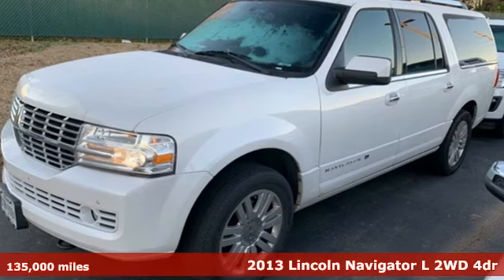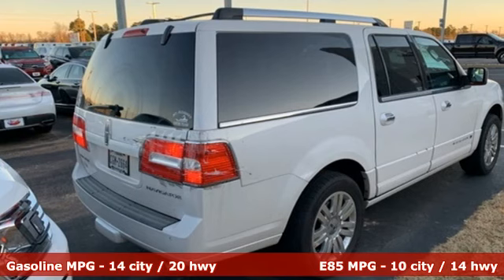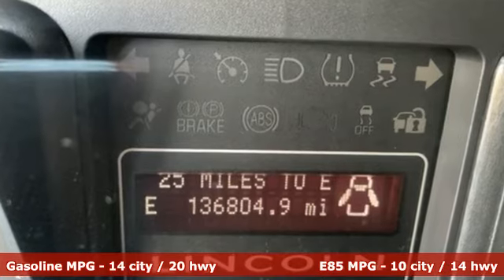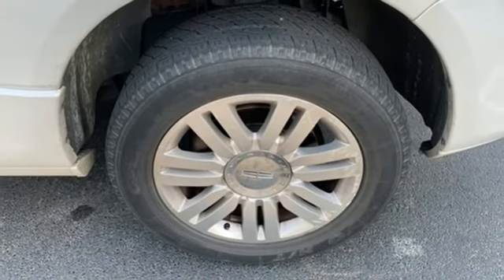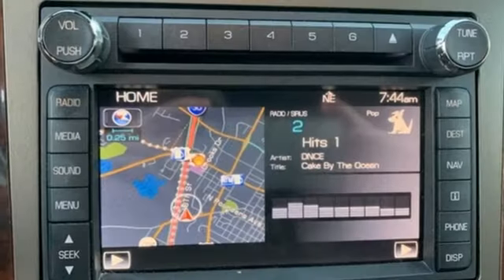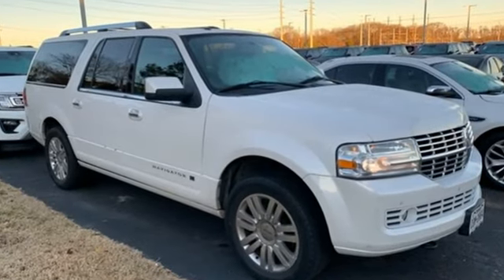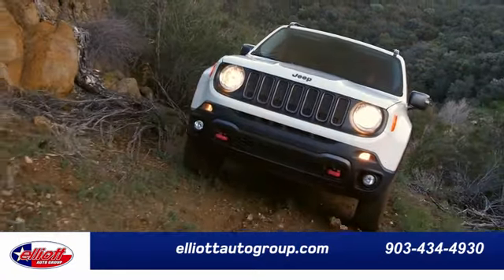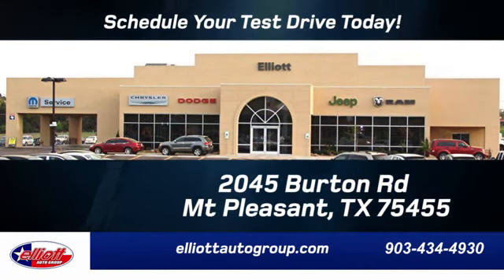Used 2013 Lincoln Navigator Mt Pleasant TX Sulphur Springs, TX F8308A - SOLD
Year: 2013
Make: Lincoln
Model: Navigator
Trim: L
Engine: 5.4L V8 SOHC 24V FFV
Transmission: 6-Speed Automatic with Overdrive
Color: White
Interior: Charcoal Black
Mileage: 135000
Stock #: F8308A
VIN: 5LMJJ3H51DEL06841
**ONE OWNER - NO ACCIDENTS**, **NAVIGATION**, **MOONROOF**, **REMOTE START**, **LEATHER**, **HEATED / COOLED SEATS**, **REAR ENTERTAINMENT CENTER**, **POWER RUNNING BOARDS**, **V8**, **3RD ROW SEATING**, **AUTOMATIC HEADLIGHTS**.brbrWhite Platinum Metallic Tri-Coat 2013 Lincoln Navigator L RWD 6-Speed Automatic with Overdrive 5.4L V8 SOHC 24V FFVbrbrPrice includes all dealer discounts. Price listed is the lowest available price. Does not include dealer adds, tax, title, license or fees. All vehicles have window tint ($199) and the Elliott Protection Package ($299). We are located just west of Titus Regional Medical Center on the I-30 frontage road. Recent Arrival!brbrbrReviews:br * If you are looking for a luxurious family hauler with the lowest starting price in its class along with a spacious cabin capable of accommodating seven or eight passengers and their gear, take a close look at the 2013 Lincoln Navigator. Source: KBB.com

Address:
2055 Burton Rd.